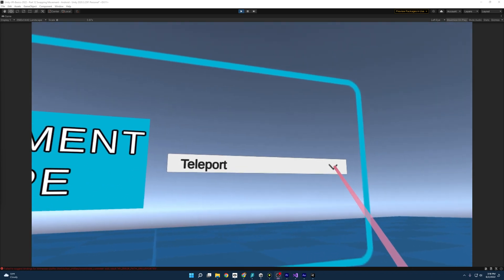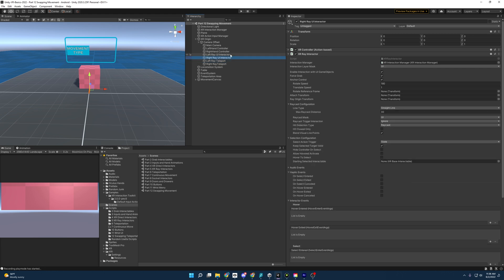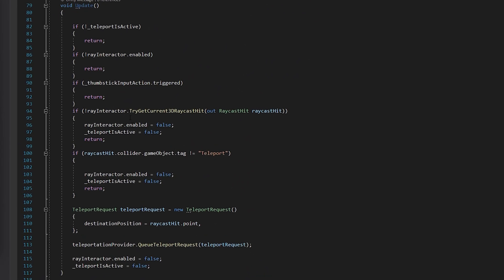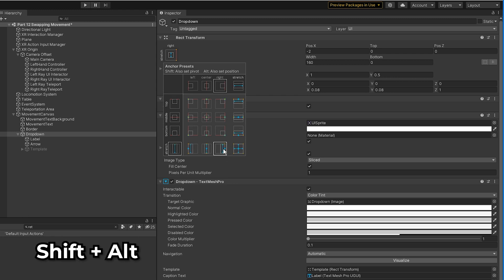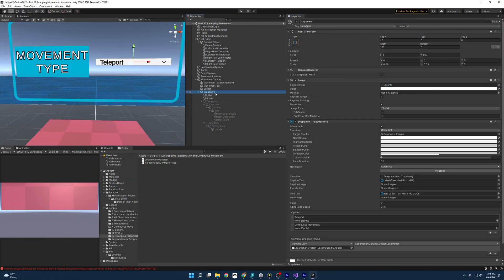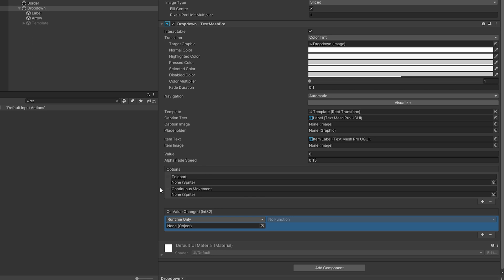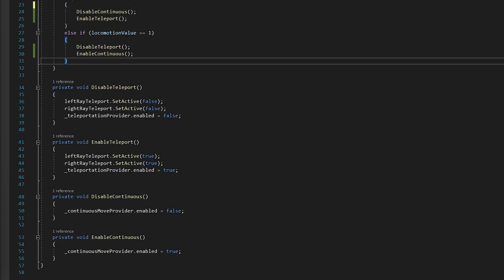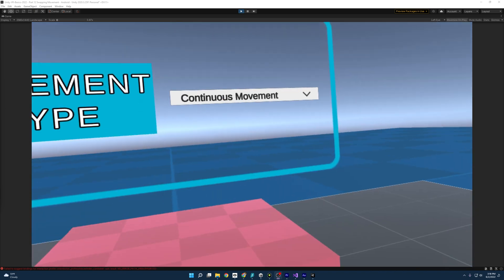Unity VR Game Basics - PART 12 - Swapping Teleportation and Continuous Movement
In this video, we learn how to use the XR Interaction Toolkit to make a Wrist mounted menu!

You can download this Github project to follow along!

0:00 Intro
0:44 Scene Review
1:28 Teleportation "Improvements"
2:40 Creating a Dropdown Menu
5:30 Creating a Locomotion Manager
 6:44 Connecting Our Dropdown Menu With Our Locomotion Manager
7:20 Outro